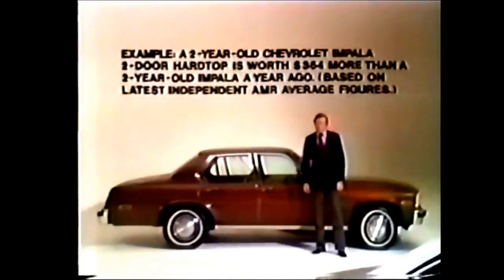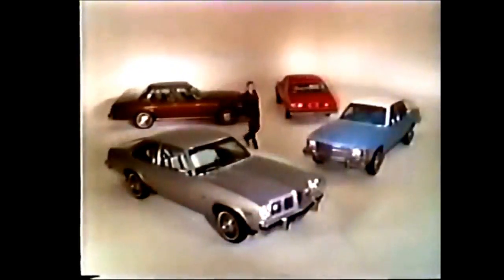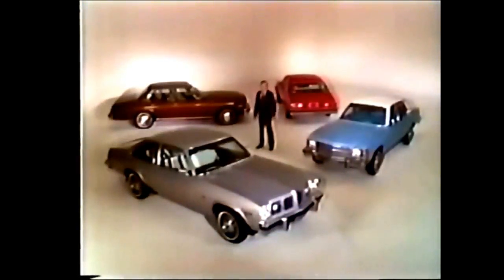'75 General Motors Cars Commercial (1974)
"There may never be a better time to move to a GM compact."
General Motors commercial featuring upcoming 1975 compact vehicles; Chevrolet Nova, Pontiac Ventura, Oldsmobile Omega, and Buick Apollo. Spot aired December 1974. for 1970s pop culture fun.*